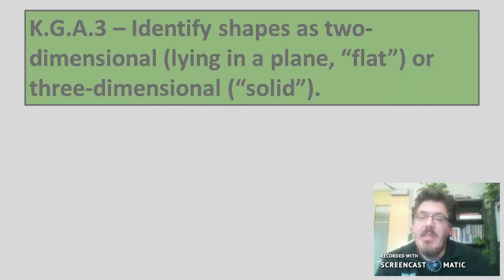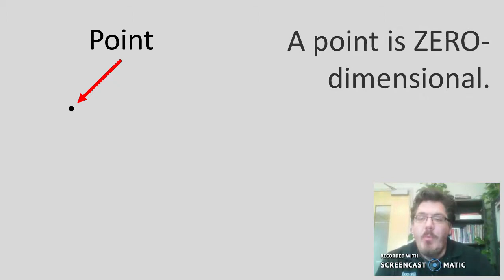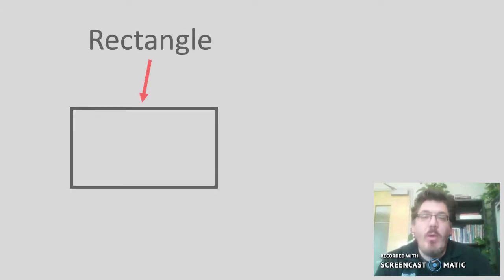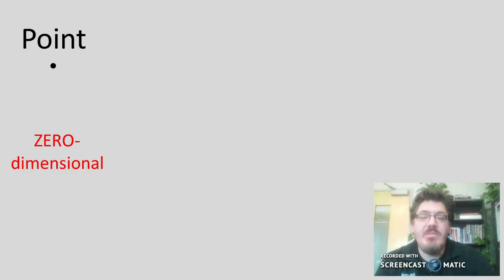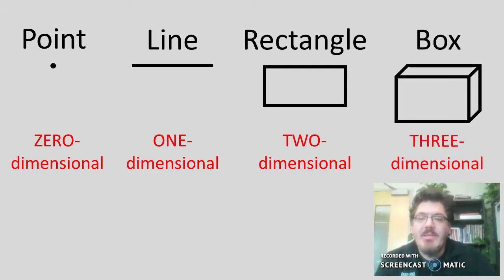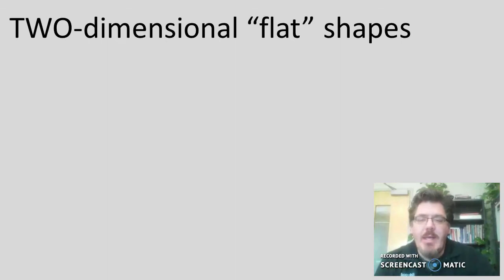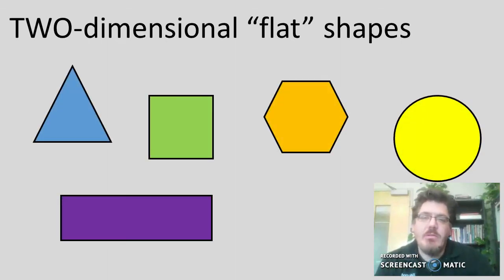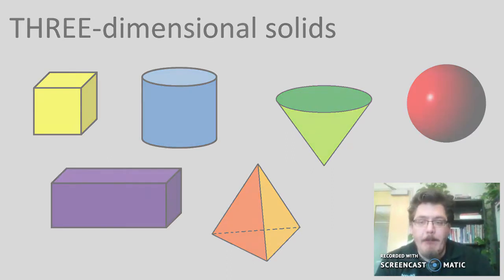Understanding Common Core Math (Standard K.G.A.3)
This video addresses Common Core math standard K.G.A.3.  This standard deals with recognizing dimension.  In particular, kindergarten students should be able to recognize flat shapes as 2-dimensional and solids as 3-dimensional.